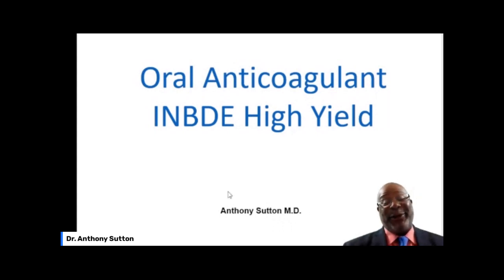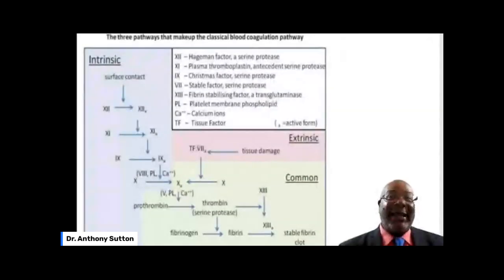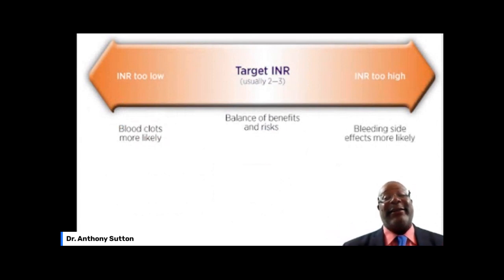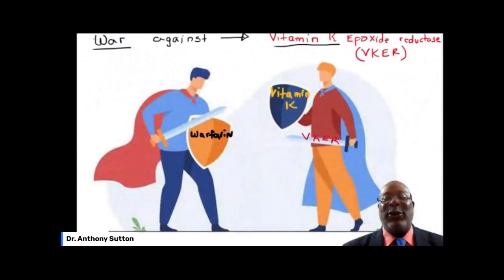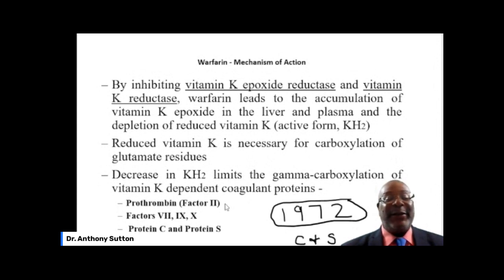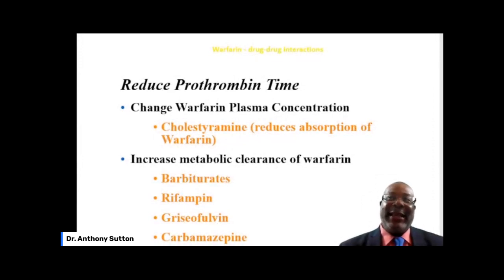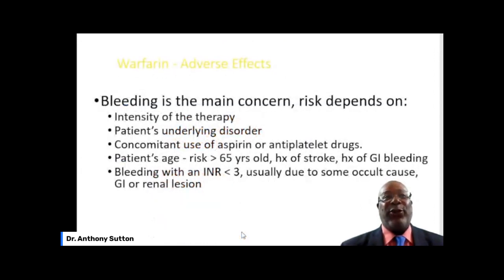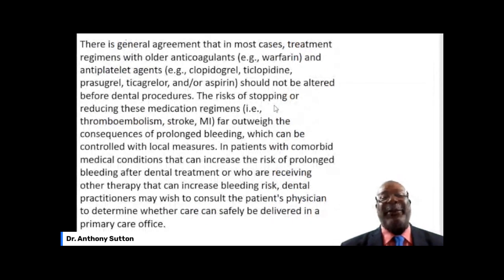INBDE Pharmacology Question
MDI Prep INBDE Pearls help students focus on important information for the exam.